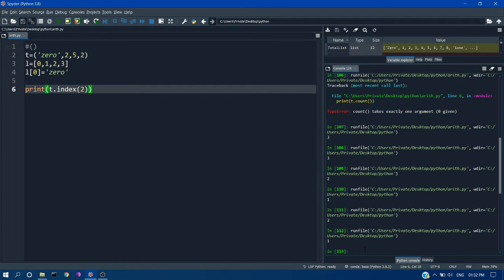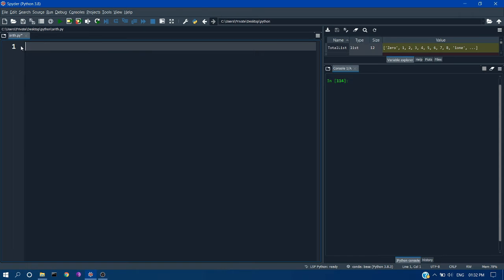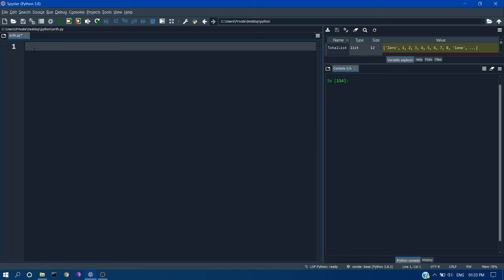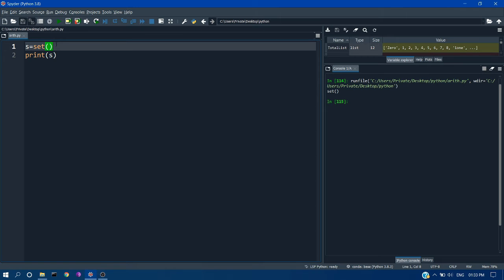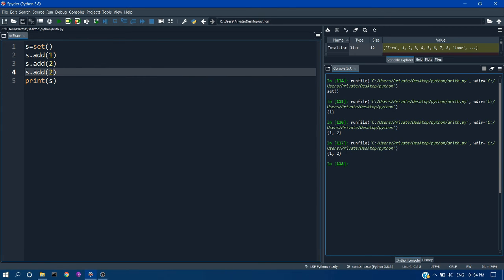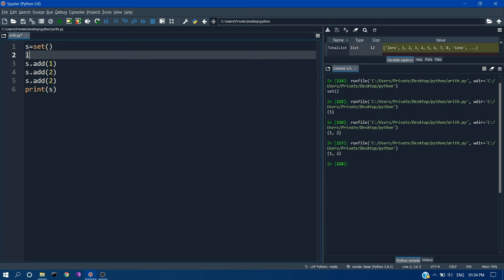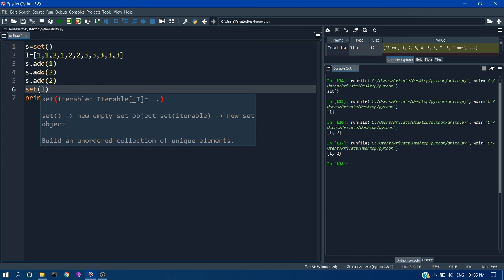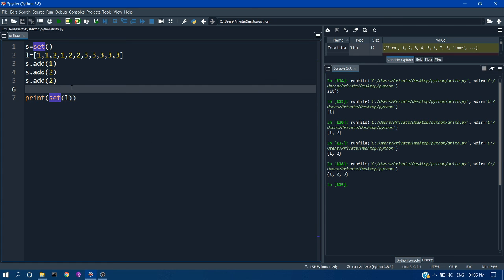Sets in Python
This video is an introduction to Set data type in Python.  Here i have discussed about some of the basic concepts and methods associated with Sets.

00:40 adding elements to a Set
01:00 Immutable property of Set
01:20 Set of a List